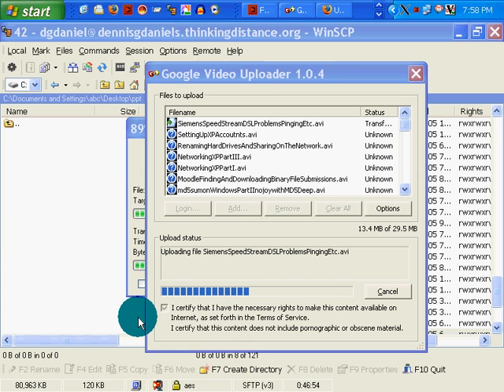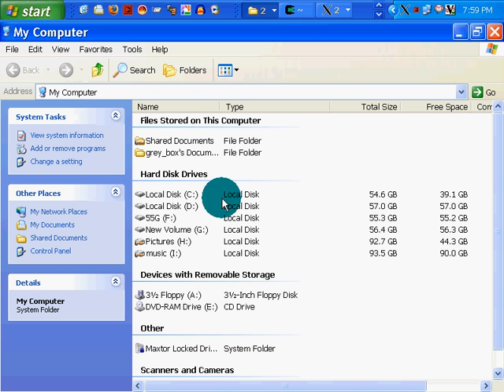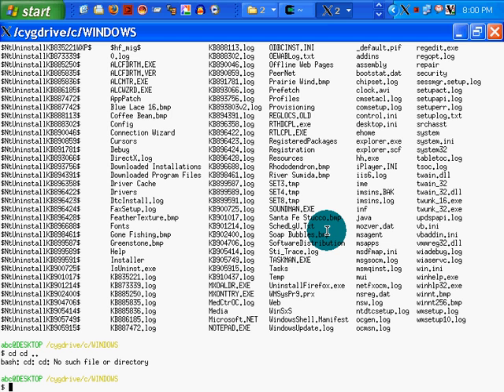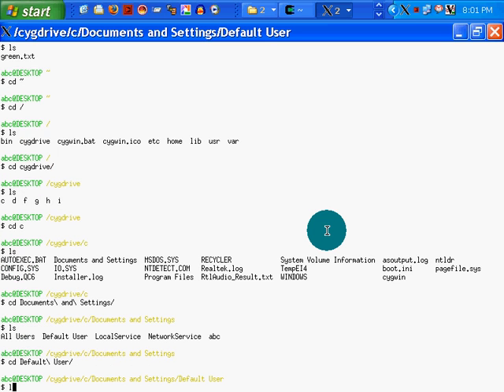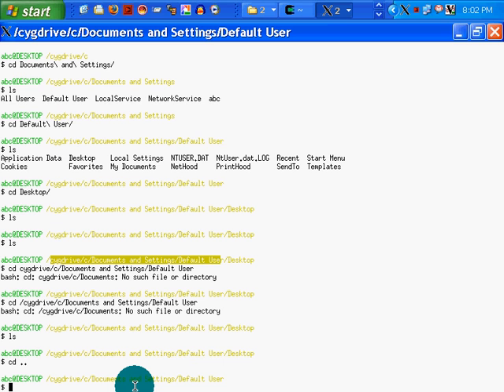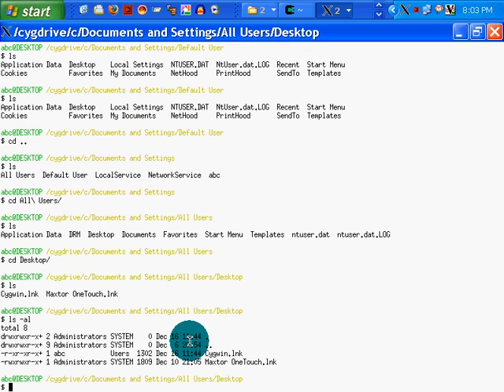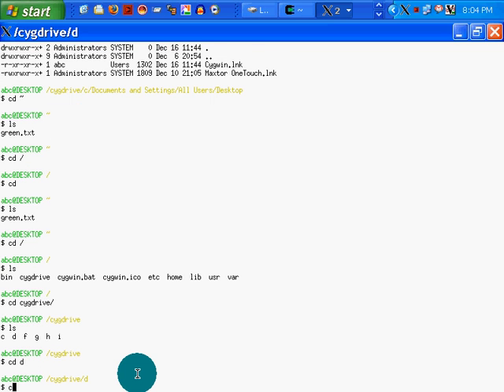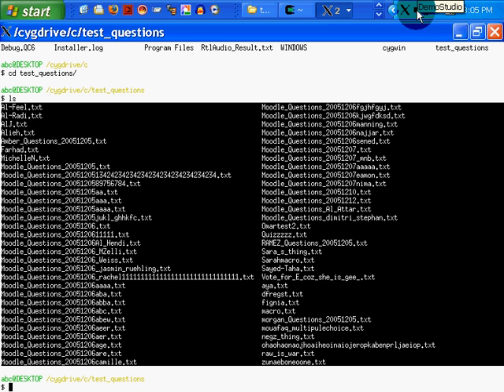CygWin Demo Part I